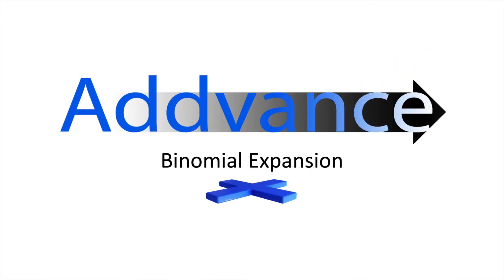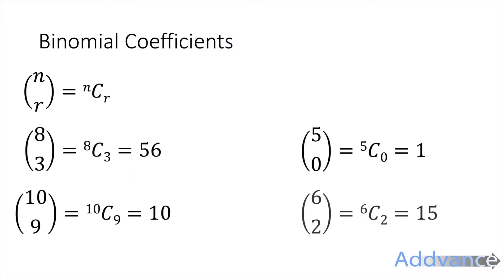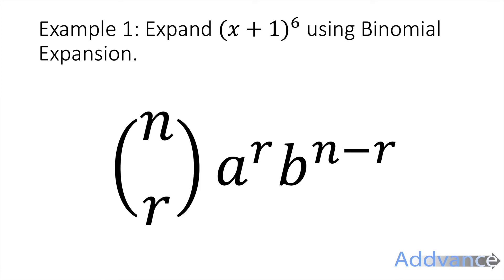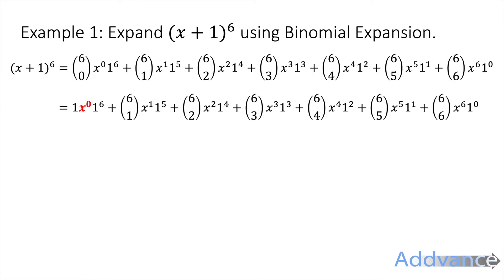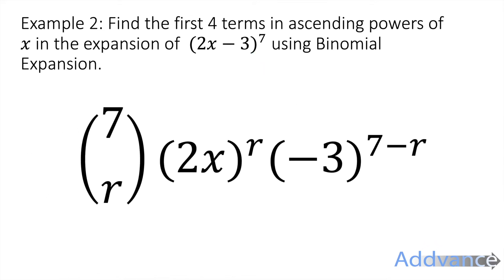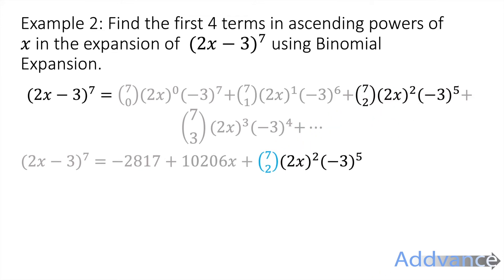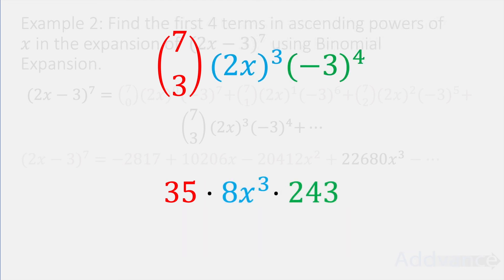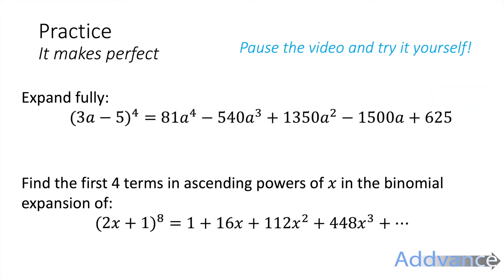Binomial Expansion | A-level and IB | Addvance Maths 😊➕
Learn how to use the binomial expansion to expand high power brackets.